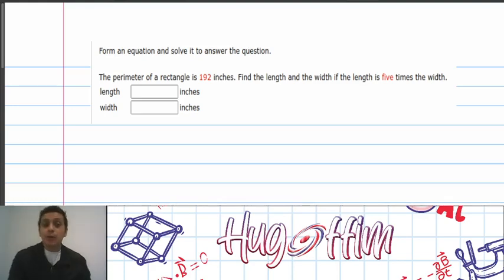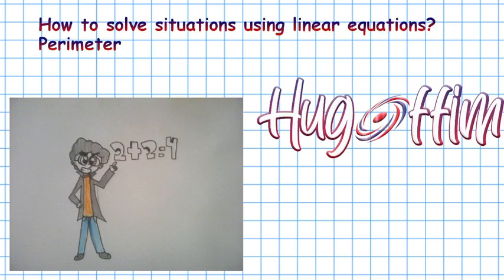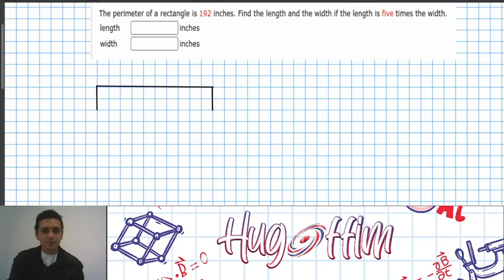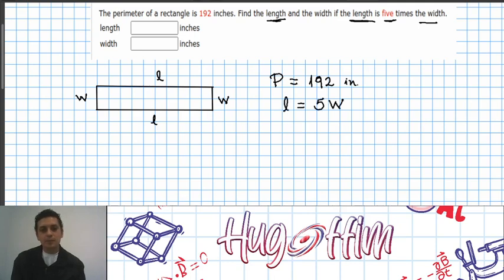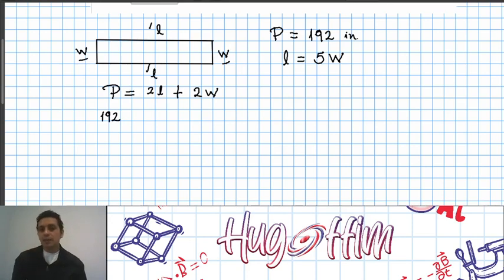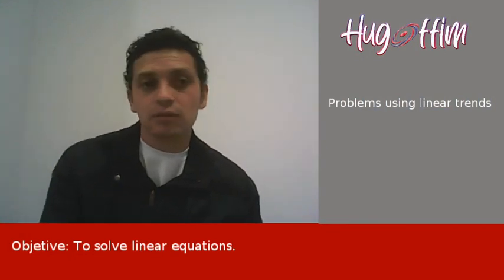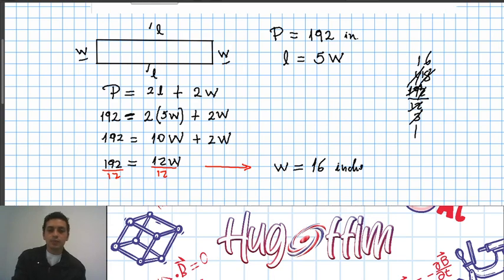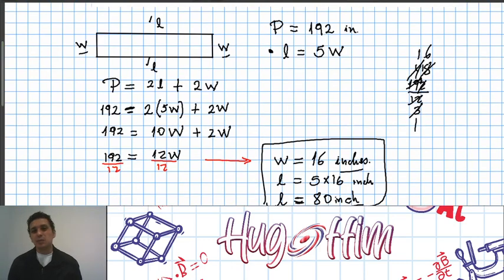How to solve problems using linear equations? Perimeter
In this video you will learn how to solve problems of perimeter using linear equations.
Formulating the situation and modeling is an important part of our lives. Enjoy the video and comment if you need to learn more about linear equations.